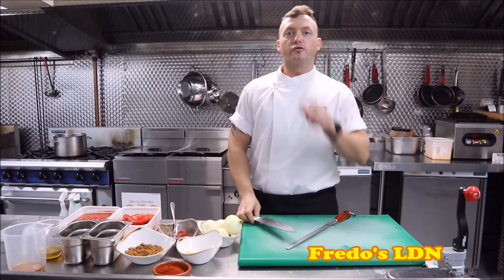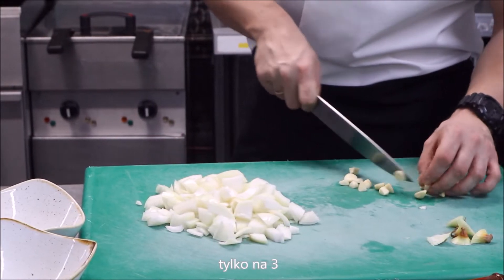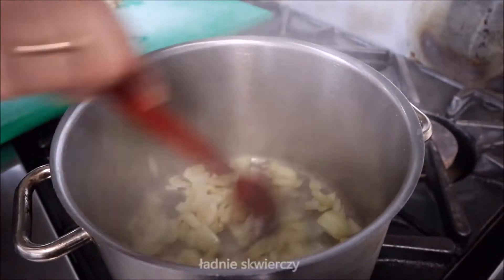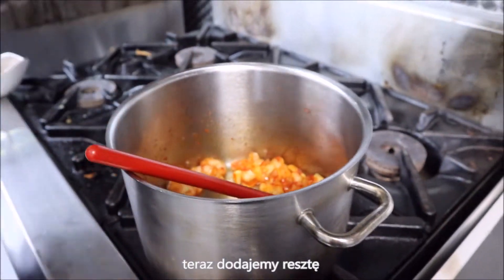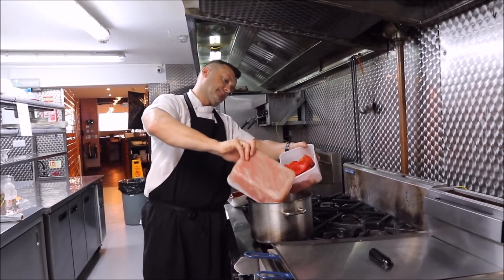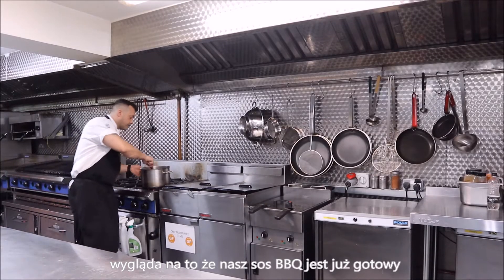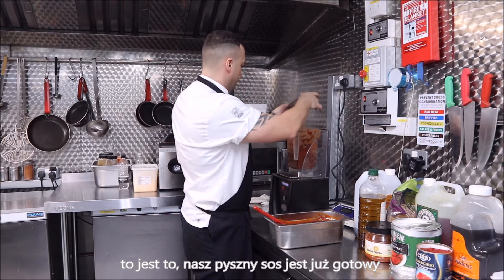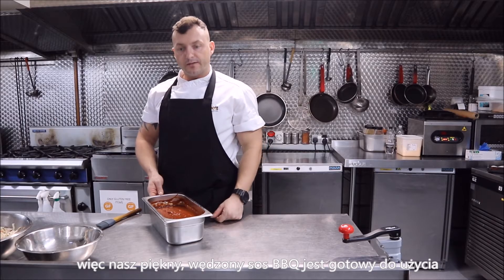BBQ sauce- Chef Arkady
Homemade BBQ simple and tasty, make your own!